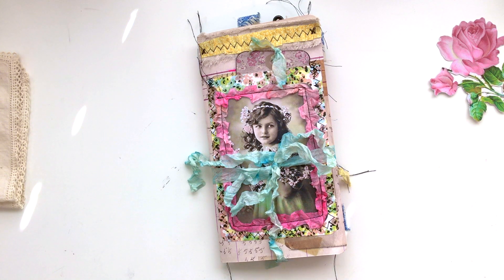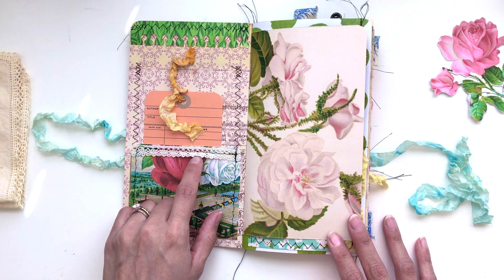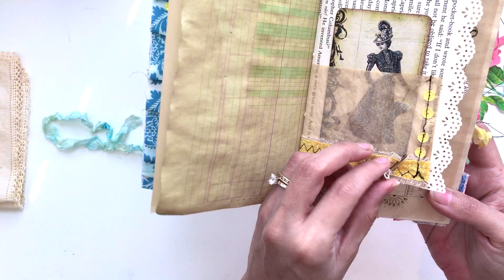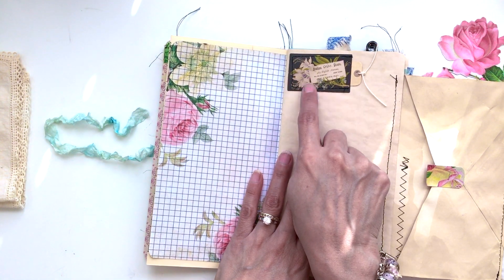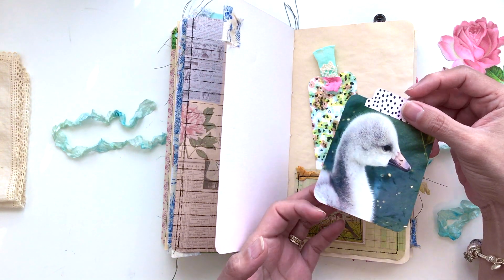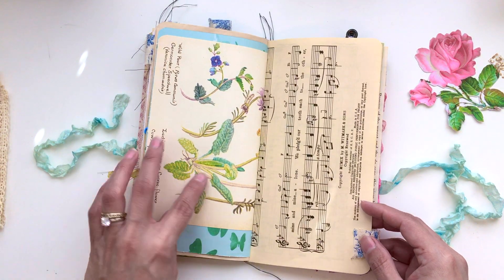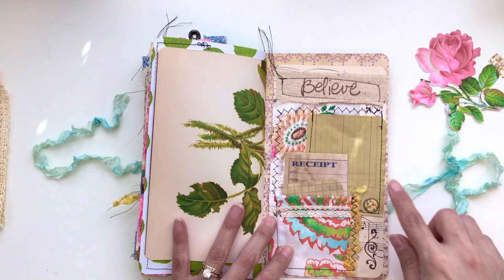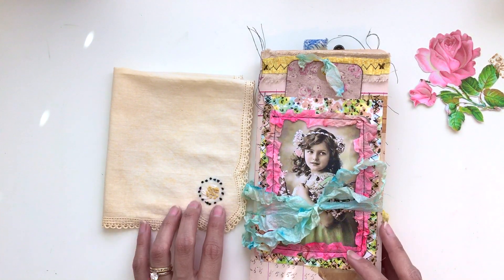Vintage Little Girl Traveler's Notebook Florals - Flip Through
This one jam packed with goodies - it will be hard to say goodbye to this Traveler's Notebook but I know that someone special is going to enjoy documenting their special moments.

E T S Y

Inspired by:
Tsunami Rose
Ephemera's Garden

I love using:
Tea Stained paper
Patterned Paper
Martha Stewart Paper
Tim Hotlz
Lace
Fabric
Distress Inks
Stamps
Bling